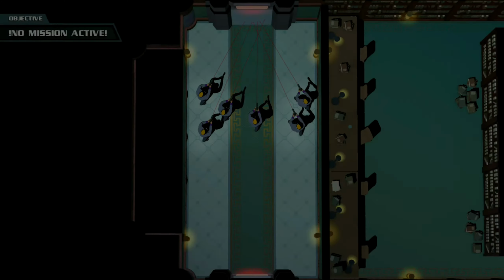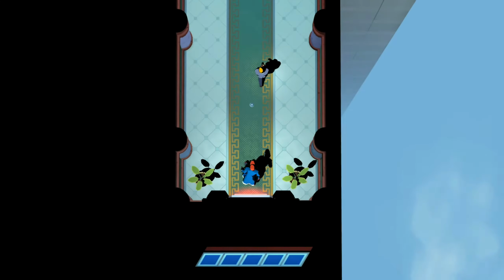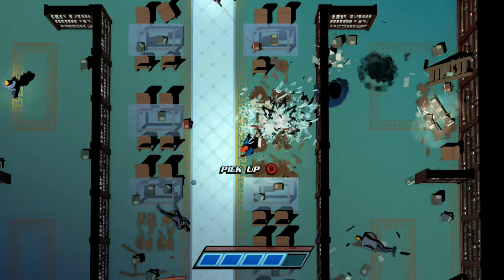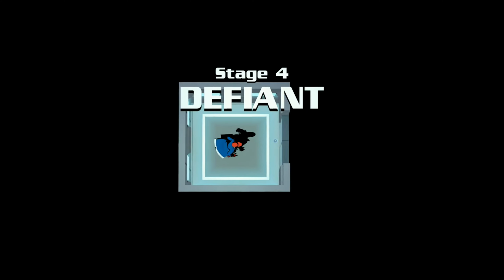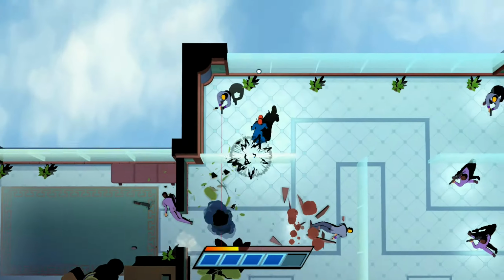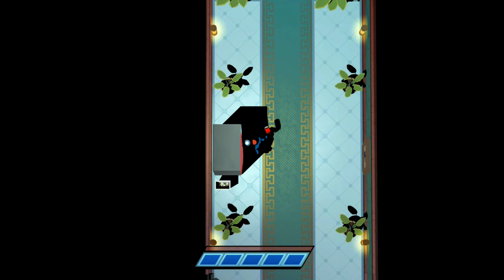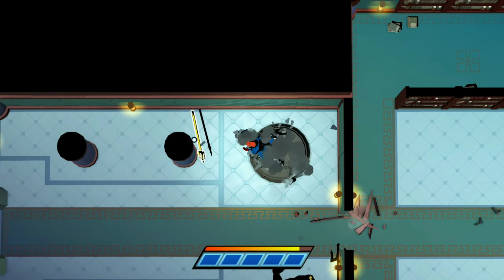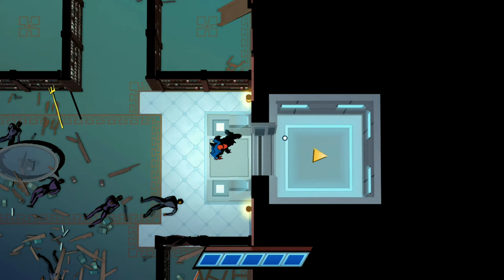Mr Shifty Part 1 - HOTLINE MIAMI MEETS XMEN 1440p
Welcome to Mr shifty, as the title suggests, this has the top down mayhem of Hotline Miami and the brilliant teleportation skills of Night crawler from Xmen. Its made by the same guys that made Hello Neighbor and Party Hard, so its gotta be good.

Mr. Shifty Game Overview:

Shift through bullets, and master lightning-fast takedowns in an all new kind of action game from tinyBuild and Team Shifty! Mr. Shifty follows a teleportation-fueled heist to break into the world's most secure facility.